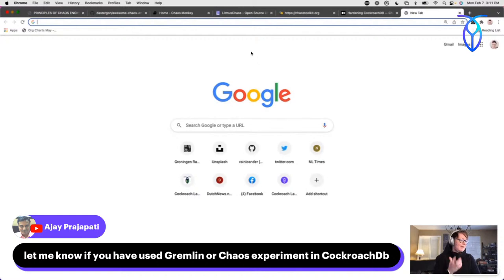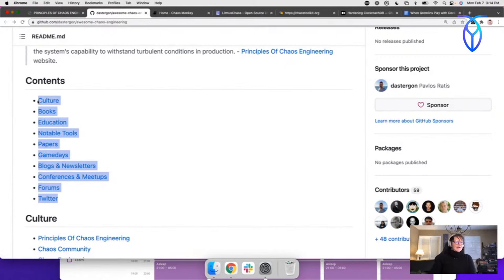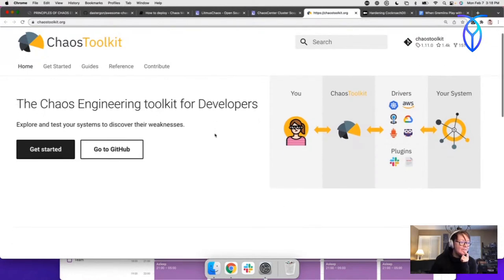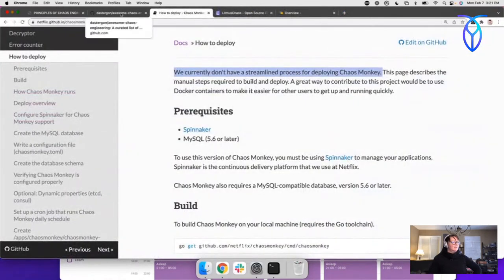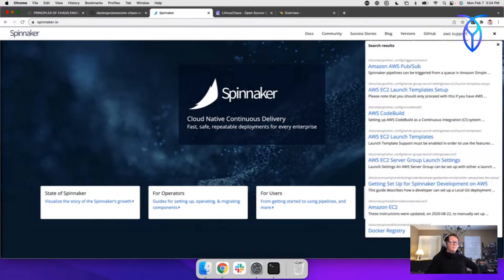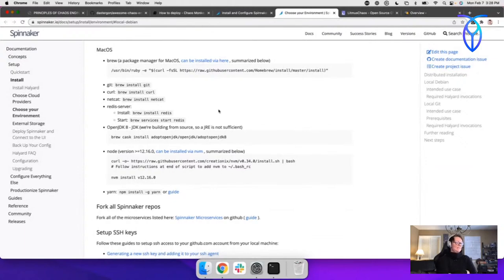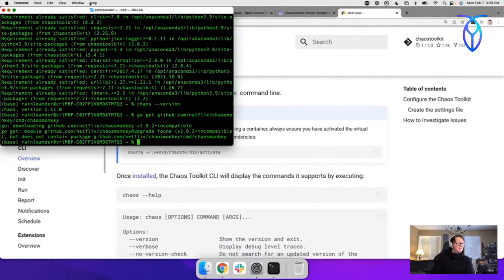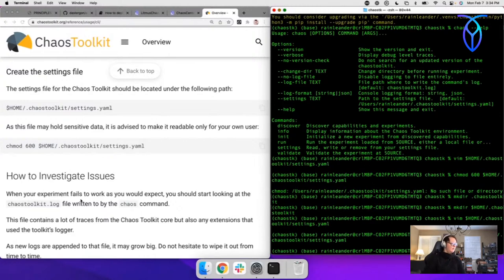Open Source: Chaos Engineering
Chaos Engineering is the discipline of experimenting on a system in order to build confidence in the system’s capability to withstand turbulent conditions in production. Today we’ll explore a few open source projects to bring chaos to your beautiful open source project.